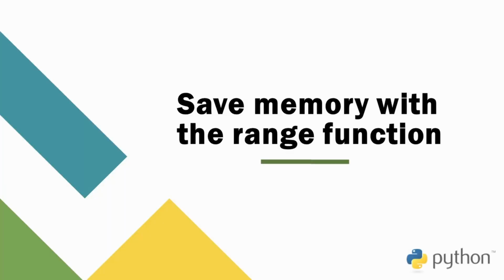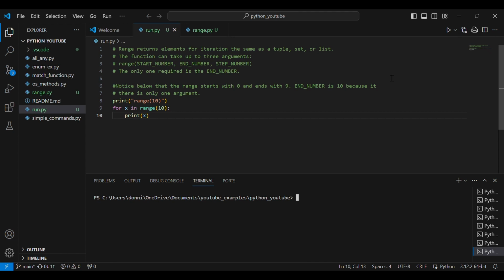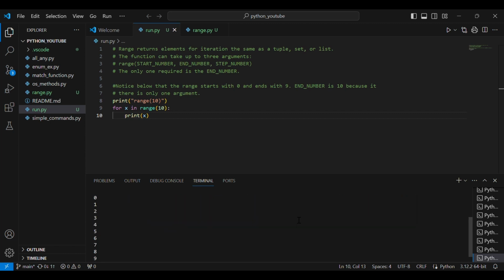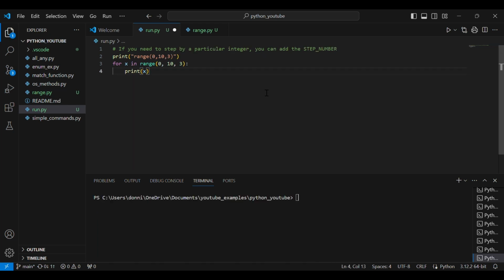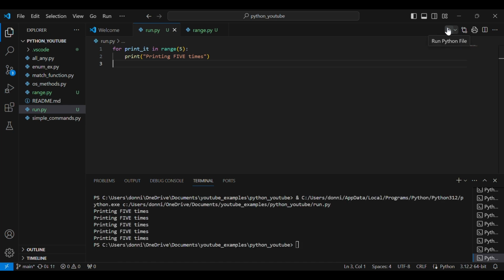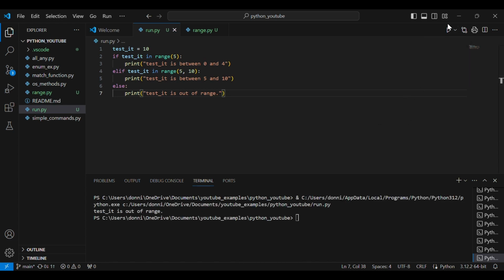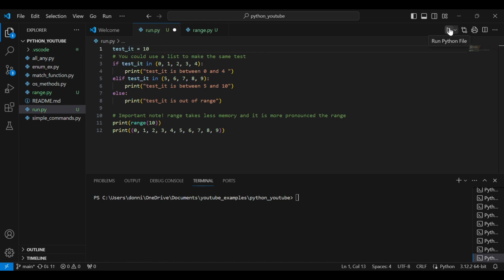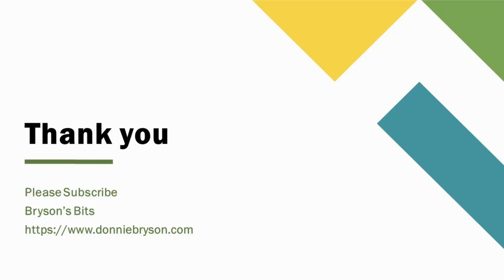Using range in python to save memory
A quick review of the range function with a special emphasize on its memory saving advantage over list and tuple when used to determine if a data point is within a particular range.